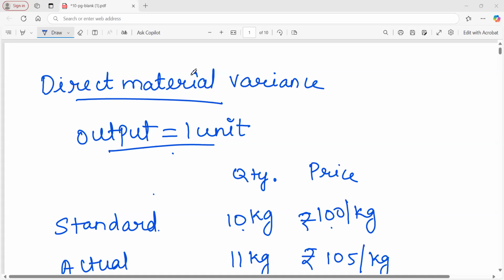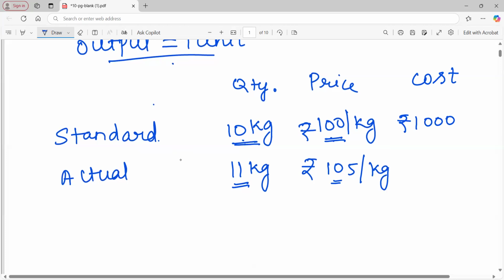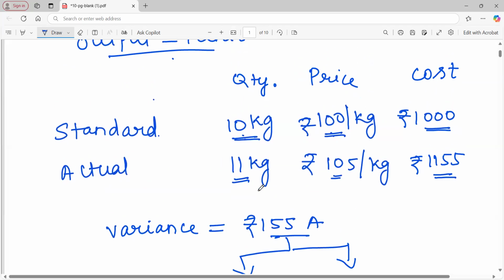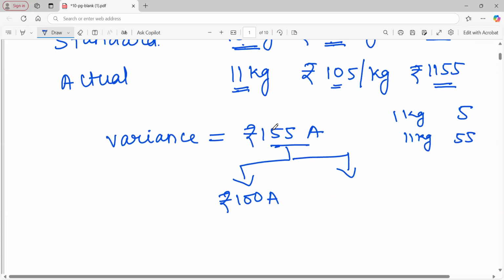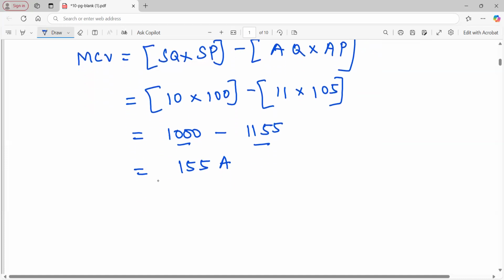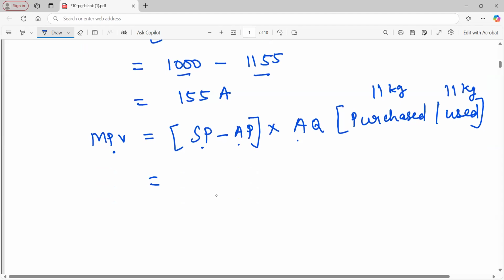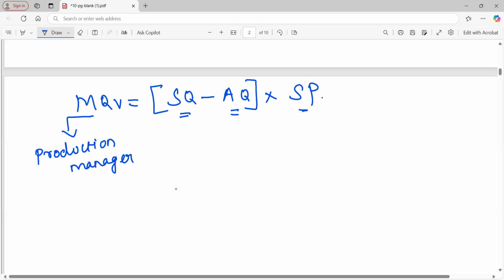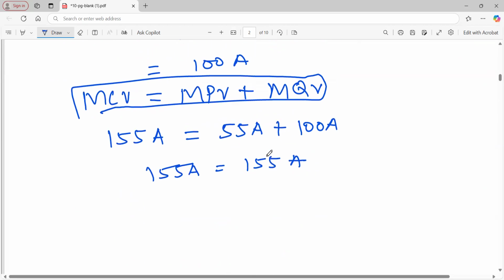Standard Costing -Direct Material variance